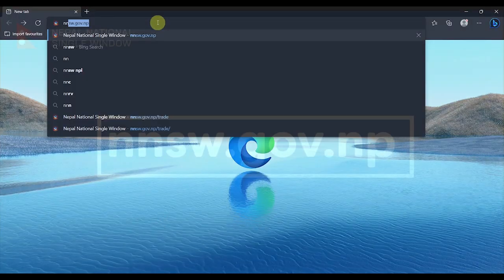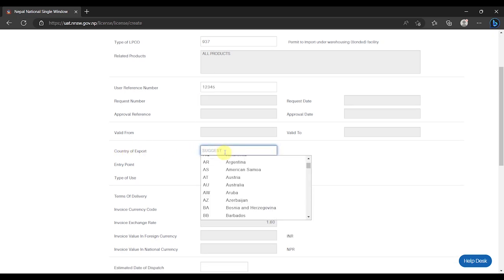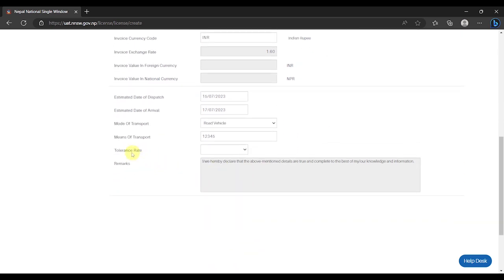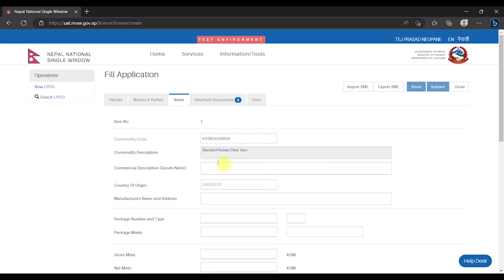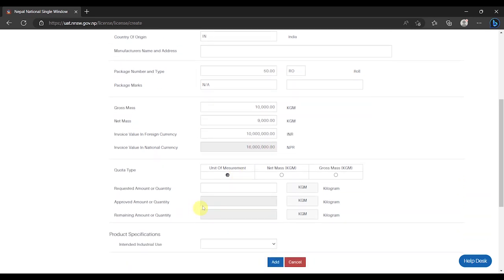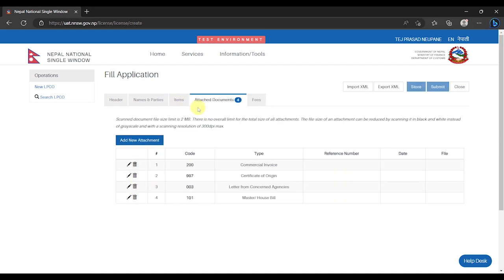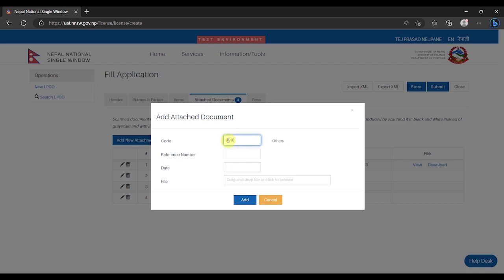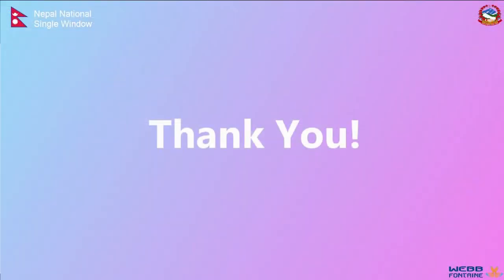33 - How to get import permit for DOCSCP under bonded warehouse facility?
Video guide for import recommendation letter under Bonded warehouse facility from DOCSCP agency in NNSW.